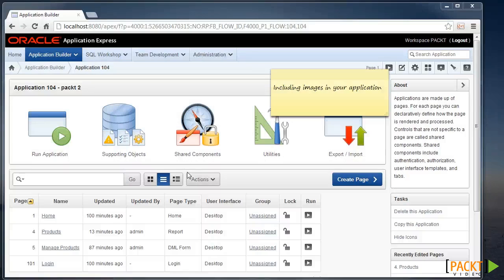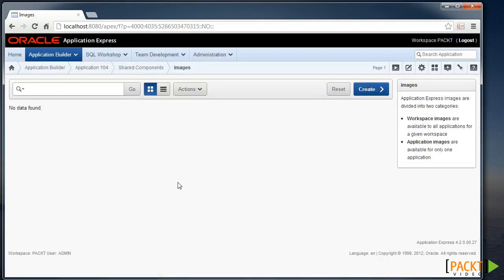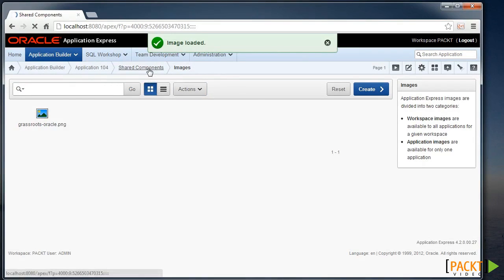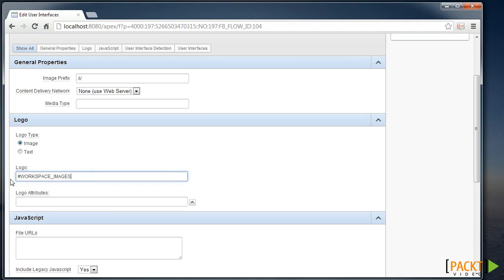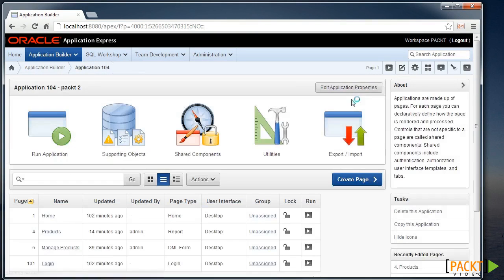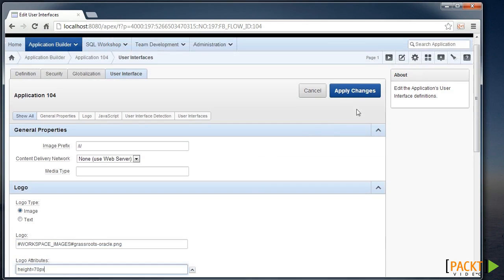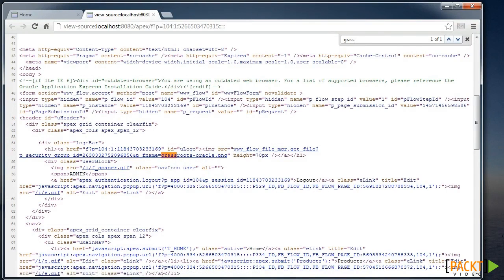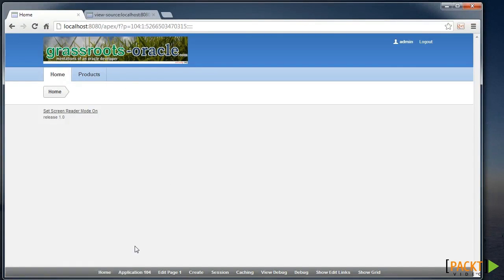Oracle APEX - Including Images in your Application